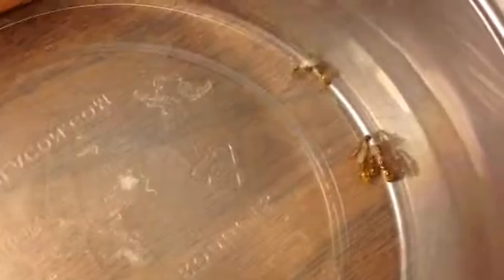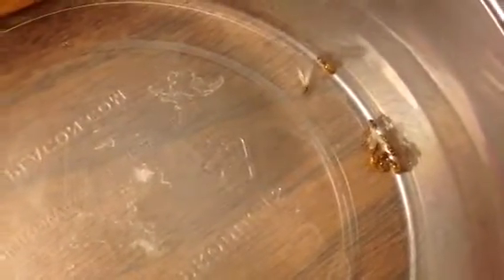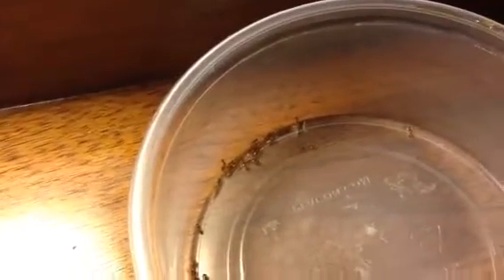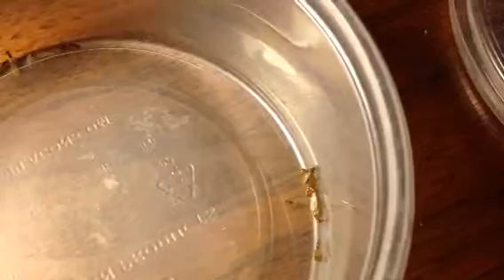New queens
I went to Connecticut and look what I brought